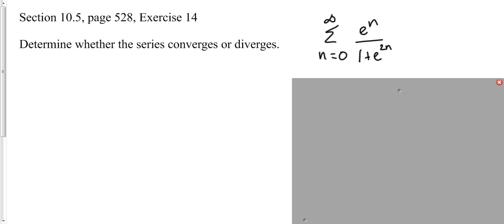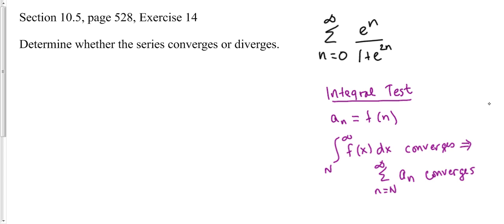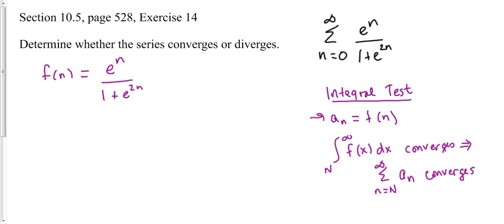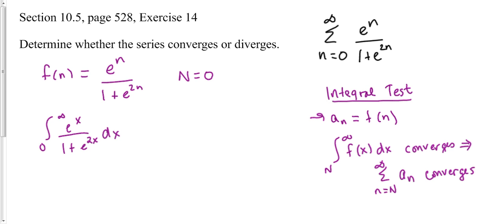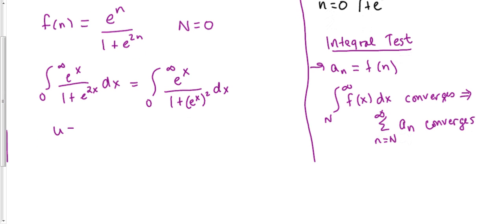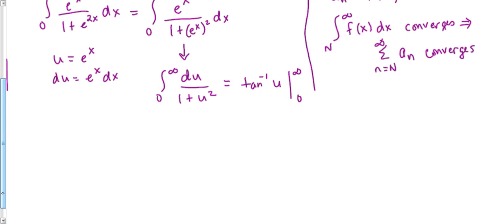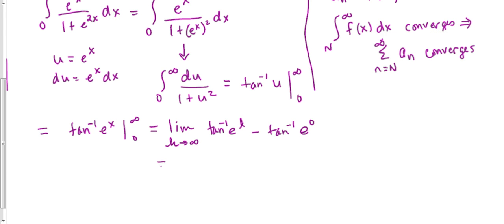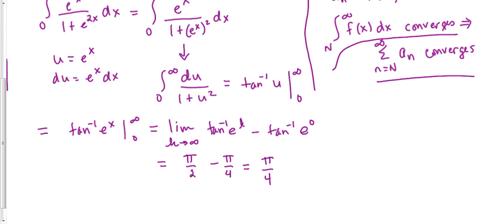Chapter 10, Section 5, Exercise 14